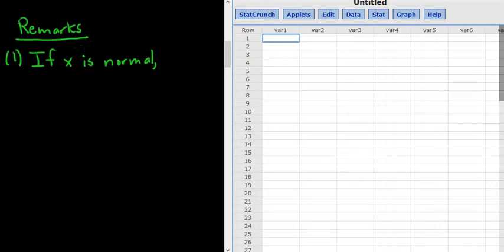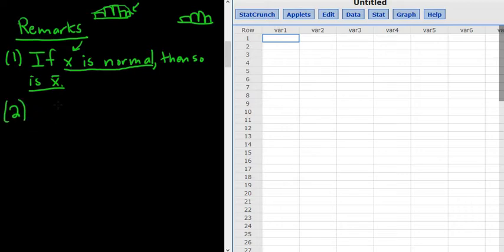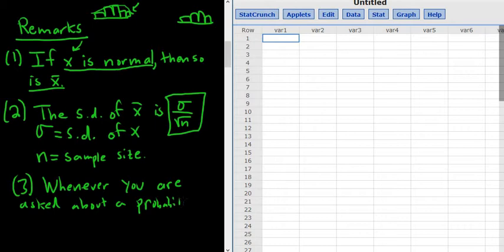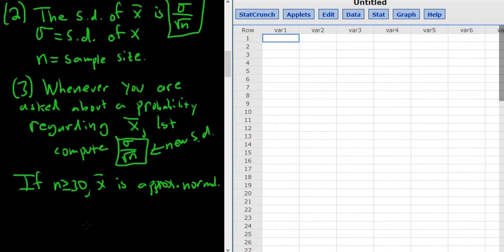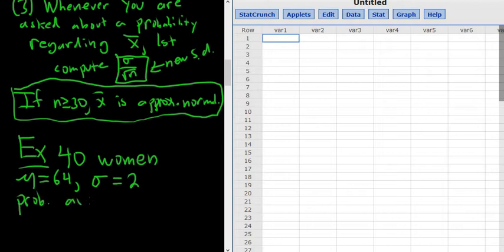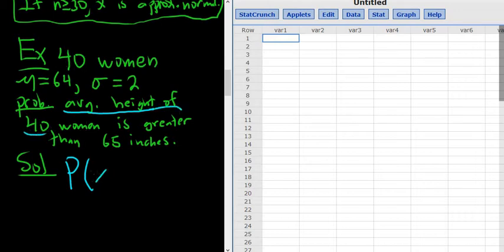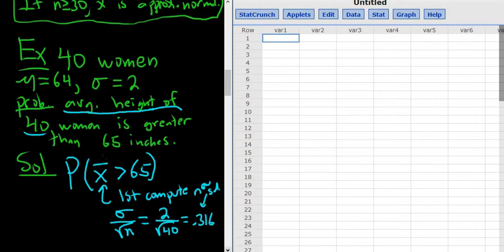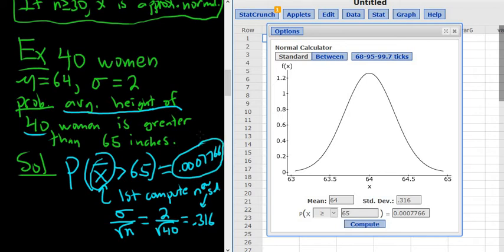Introduction to the Central Limit Theorem with an Example in StatCrunch